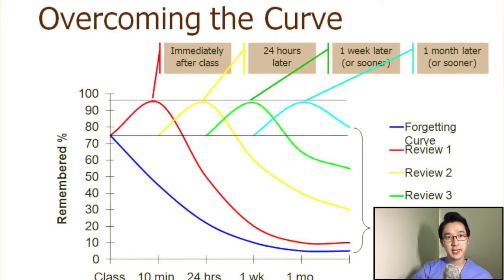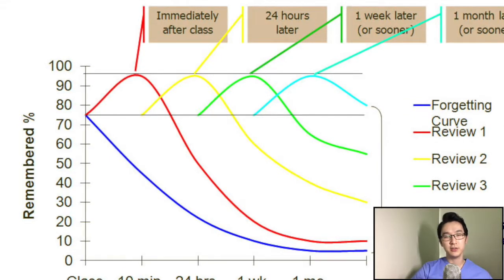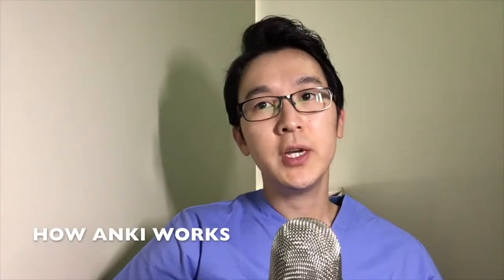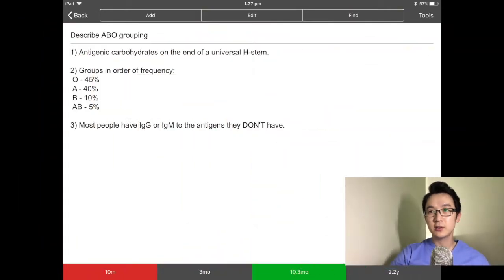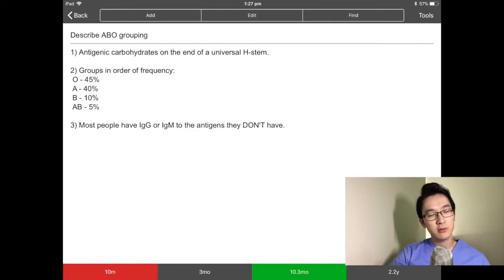Memorize EVERYTHING pt 2| Form Long Term Memory | Memory Technique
Now that you’re familiar with the association memory technique, wouldn’t it be great to keep that memory as a part of your permanent knowledge bank?

In this video, I explain how to convert short-term memory into long-term memory through the process of memory consolidation for building your knowledge bank.